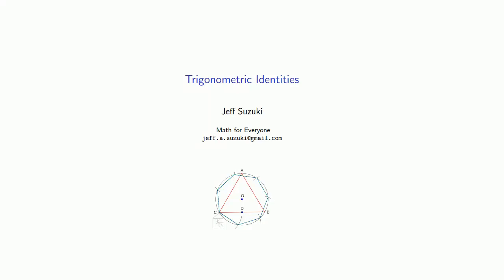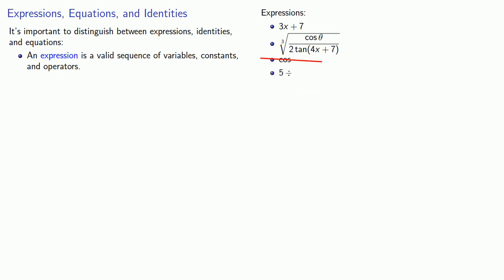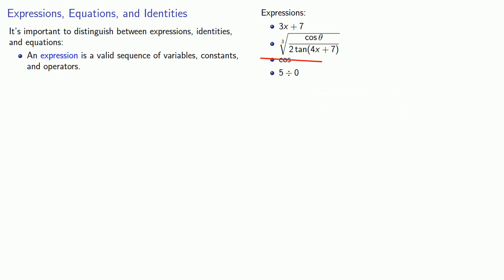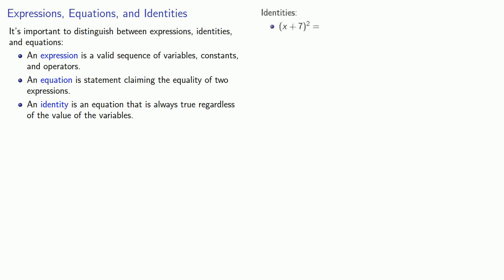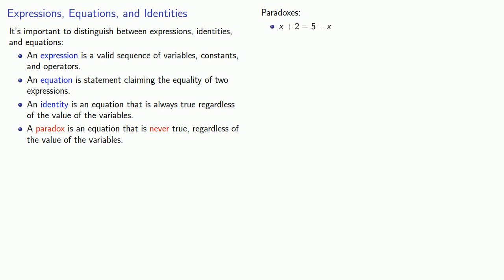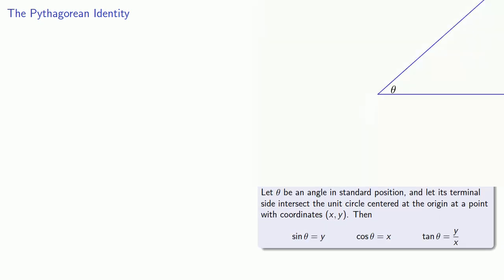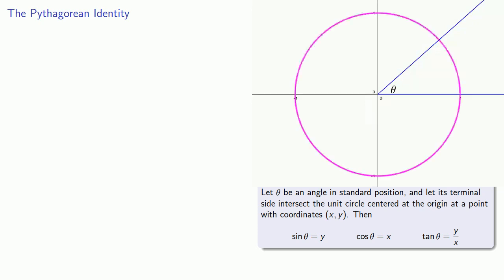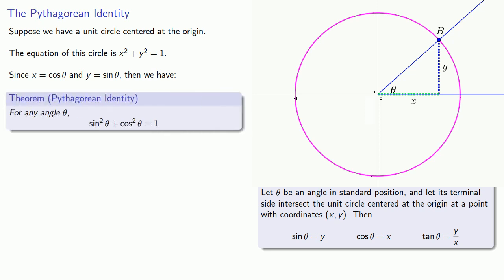The Pythagorean Identities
Using the Pythagorean identities from trigonometry.